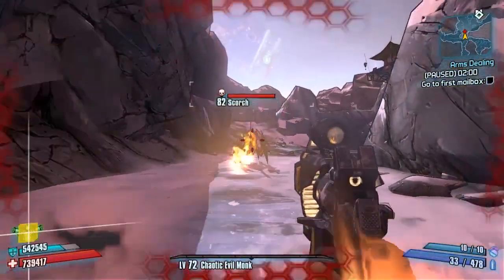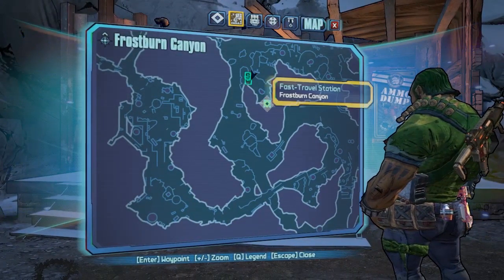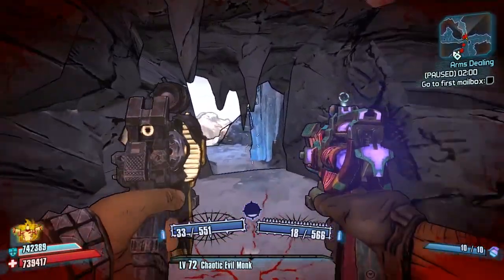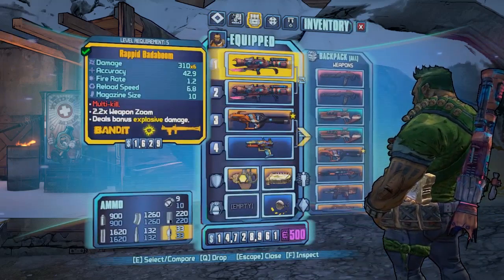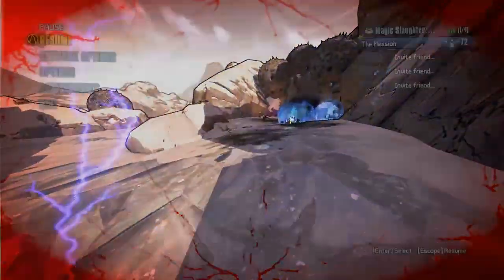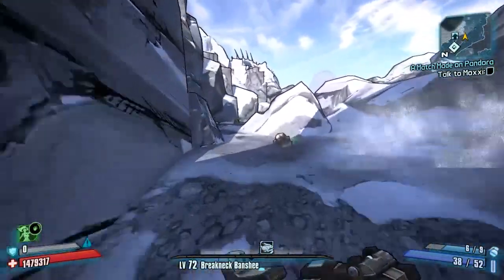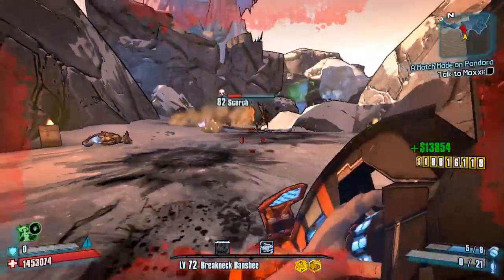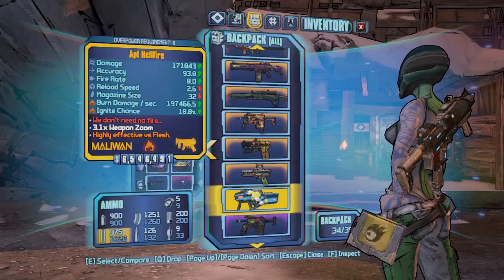Borderlands 2 | Speed Farming 101 | #9 | Scorch | Fast Farm Tutorials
Welcome to Speed Farming 101

This is a Complete Guide To Farming Every Available Boss within the game as quickly as possible with Tips on Rocket Jump Shortcuts, Grenade Jumping Routes and general Positioning Help.

Today Il be showing you guys a Speed Farm Guide on Scorch on the Map Frostburn Canyon